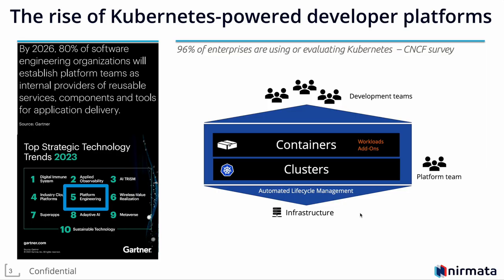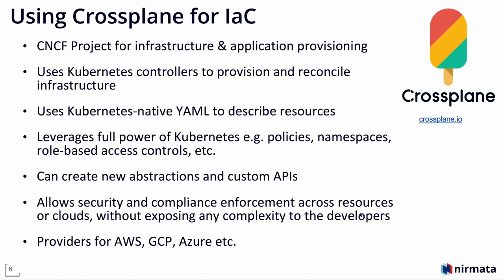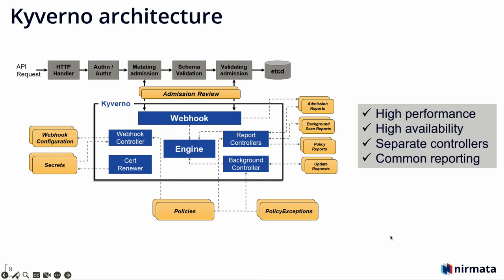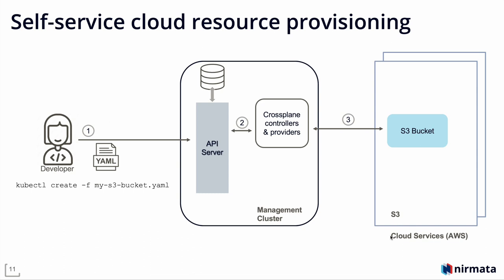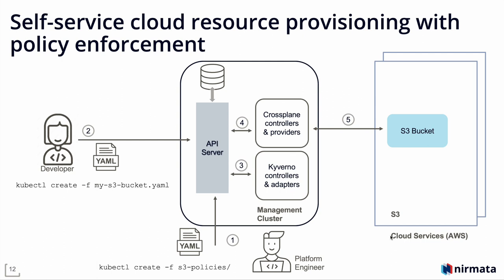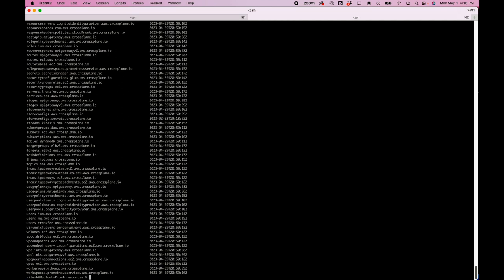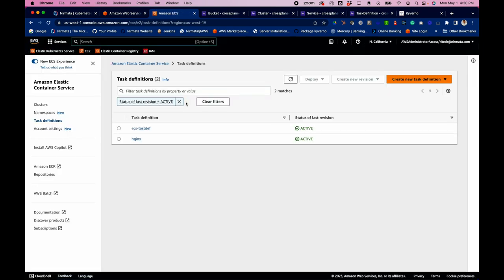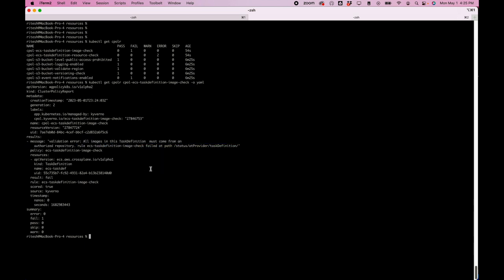Securely provisioning cloud resources using Kyverno and Crossplane